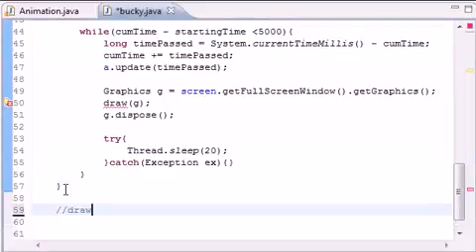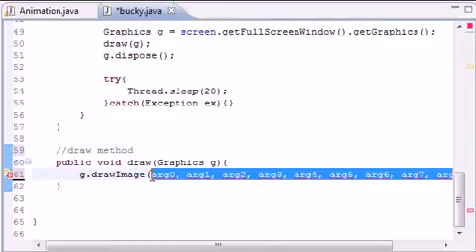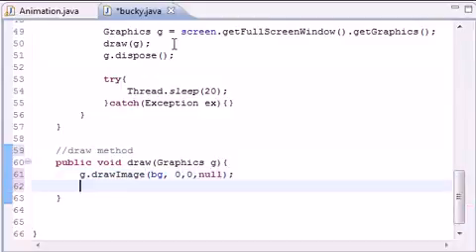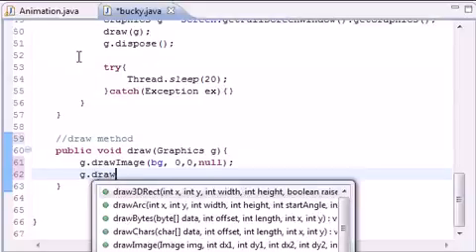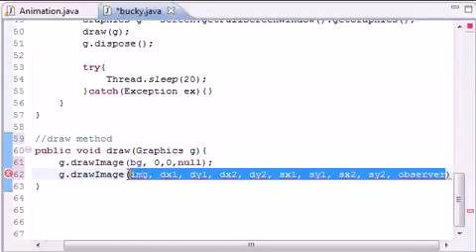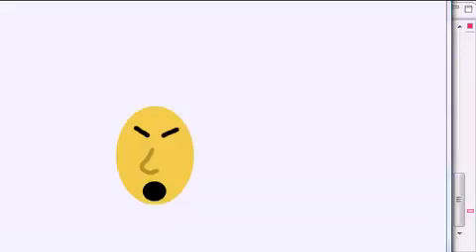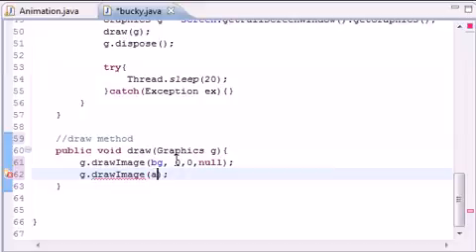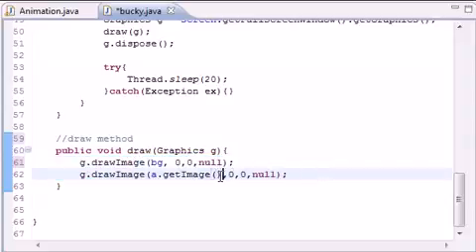Java Game Development 13 Completing the Animation YouTube